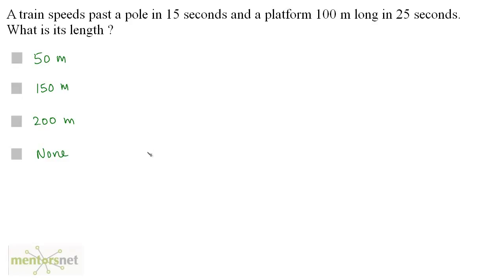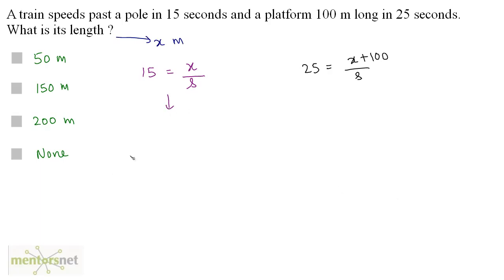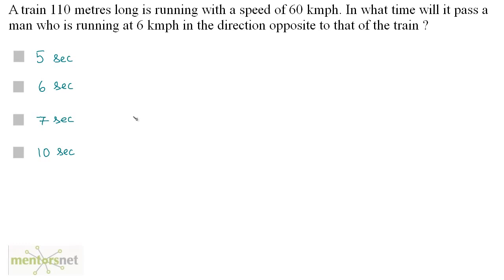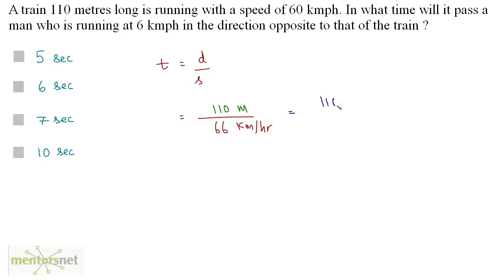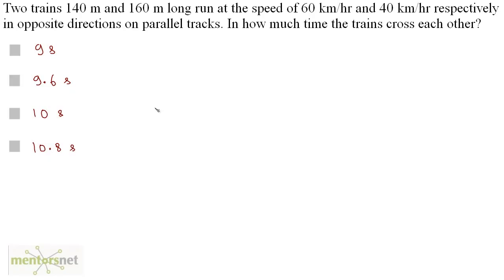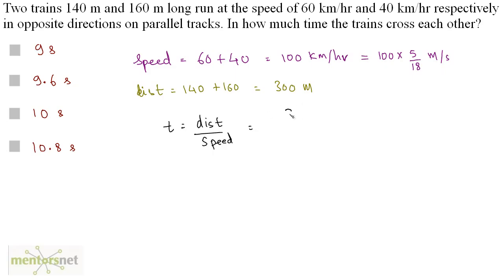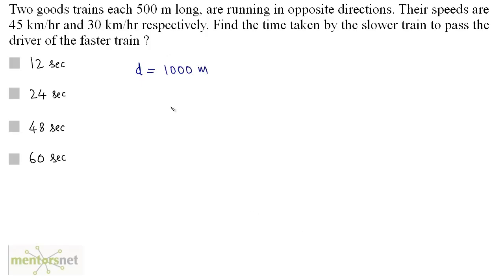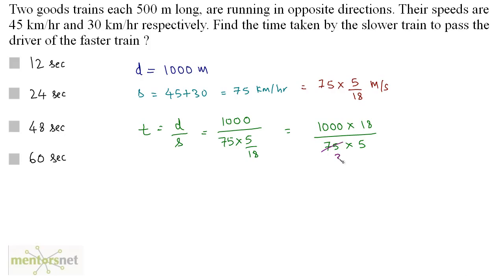QT 144 Speed, Time and Distance Question Set 7